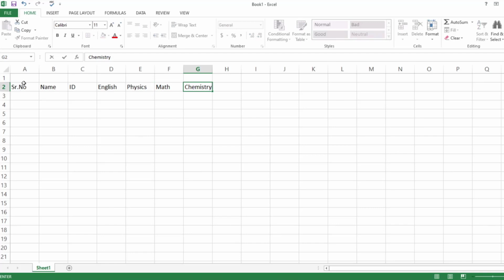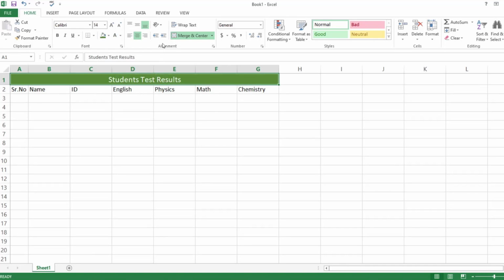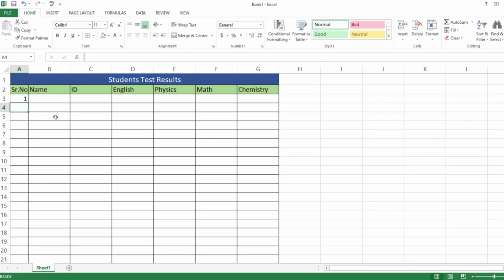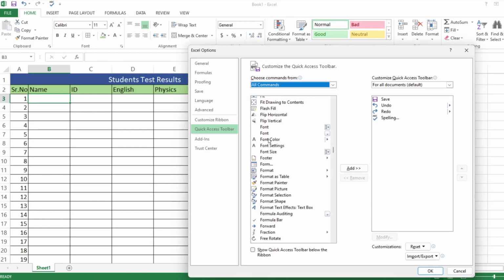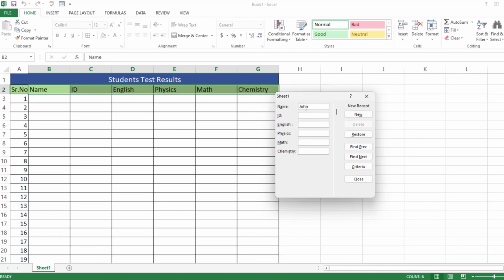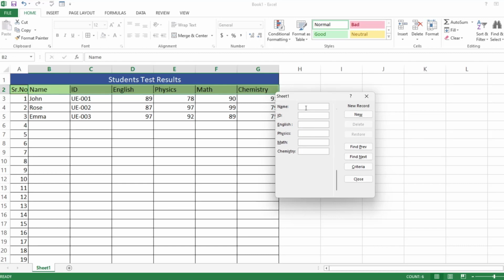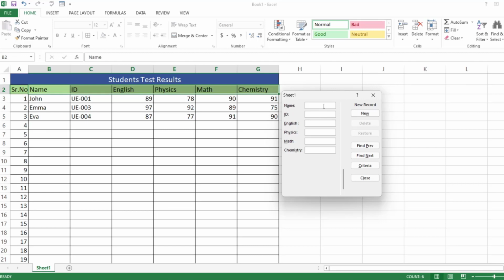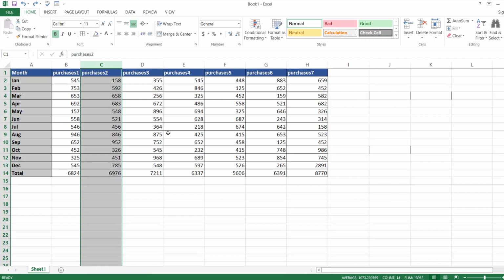Data Entry using Form in Microsoft Excel |Step by Step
In this video we will learn how to enter data using form in excel.
DATA ENTRY IN EXCEL USING DATA ENTRY FORM COMPLETE STEP BY STEP TUTORIAL.
Creating easy data entry forms in excel for data entry